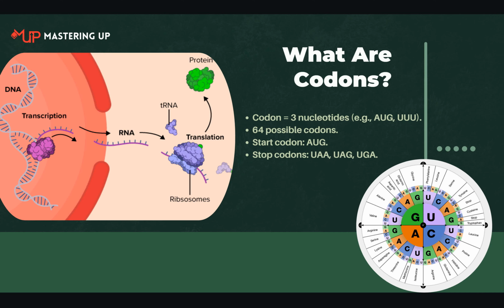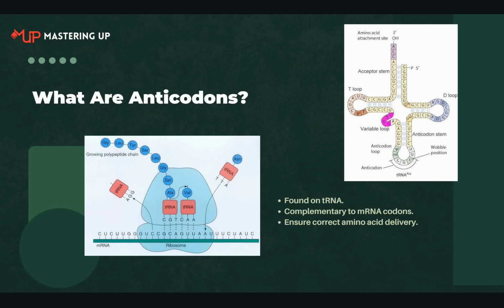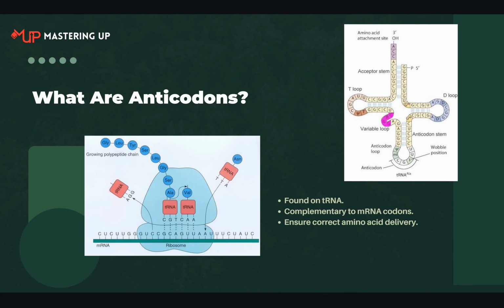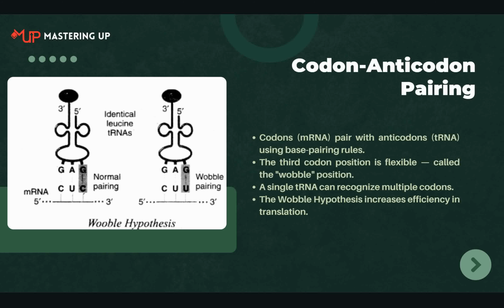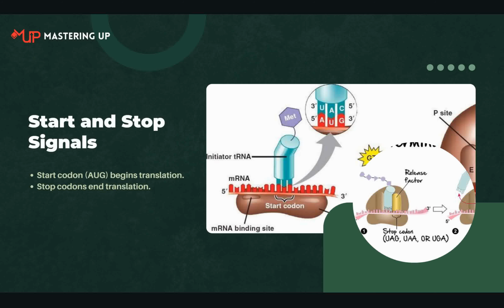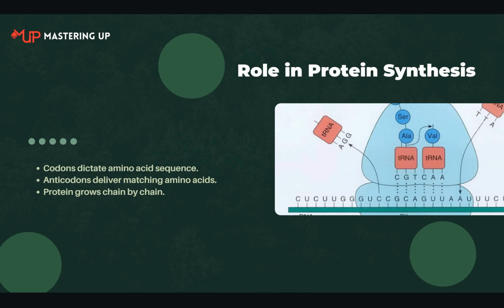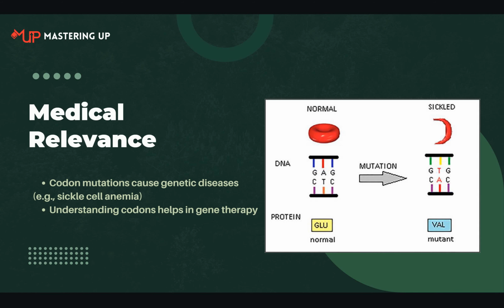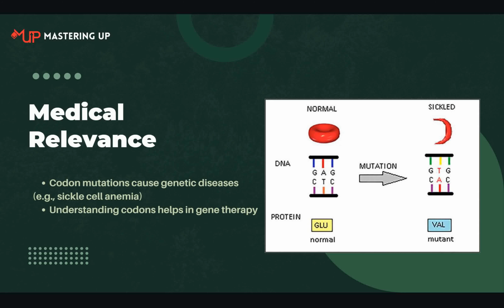Codons & Anticodons Explained with Visual Guide | #40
Codons & Anticodons Explained with Visual Guide | Mastering Up

🧬 How the Genetic Code is Read During Protein Synthesis

In this Mastering Up video, we break down the vital roles of codons and anticodons — key components in the process of translation that ensure the correct amino acids are added to growing protein chains.

With a clear visual guide, we show how mRNA codons pair with tRNA anticodons to decode genetic information accurately.

📌 In this video, you’ll learn:

What codons and anticodons are

How they interact during translation

The significance of the genetic code and how it ensures accuracy in protein synthesis

The role of start and stop codons

How mutations can affect codon-anticodon pairing and protein function

🎓 This is a perfect visual tool for students learning about molecular biology, translation, and gene expression.